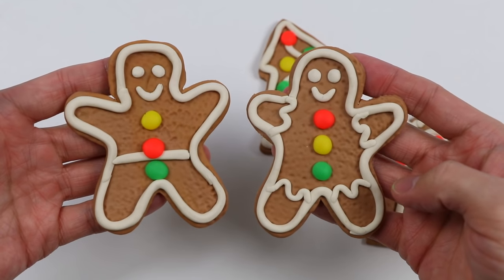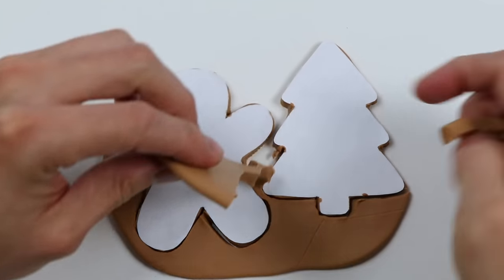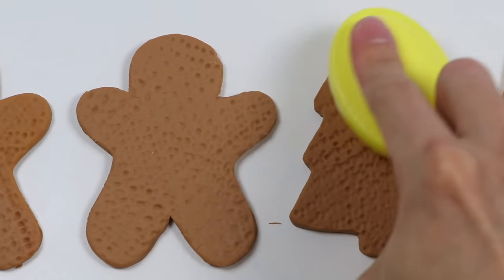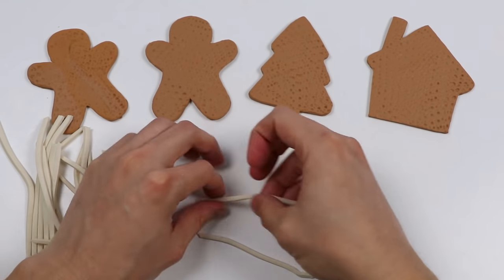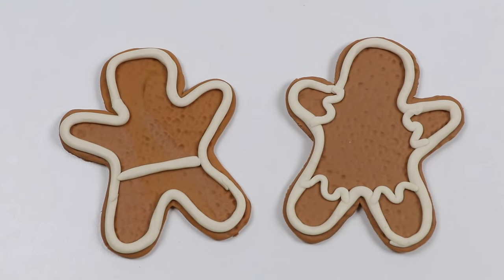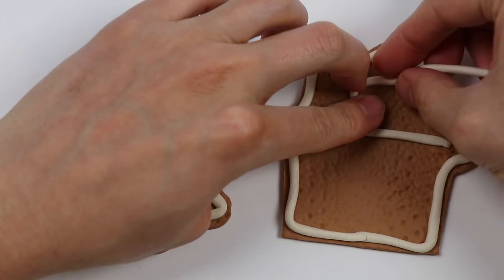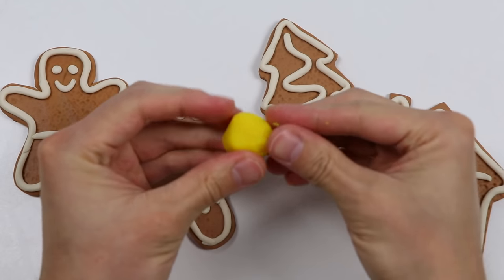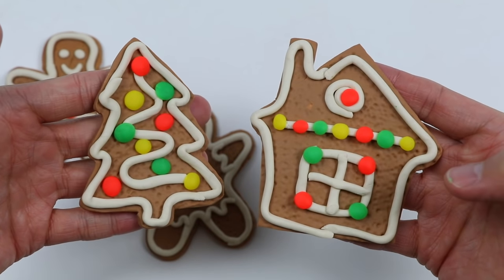How to Make Cute Play Doh Gingerbread Cookies!